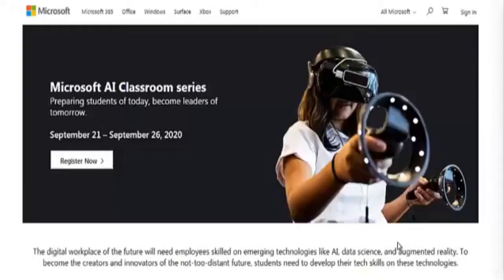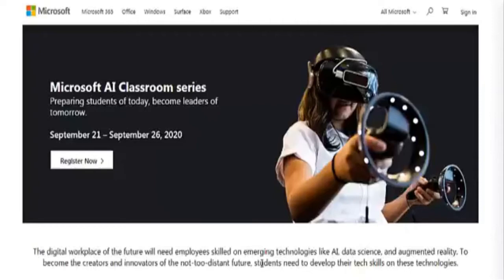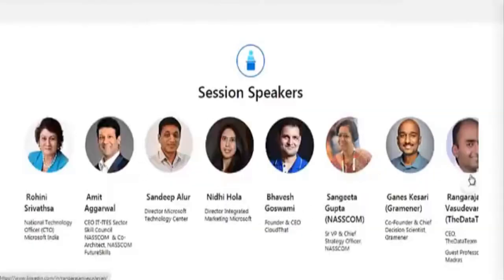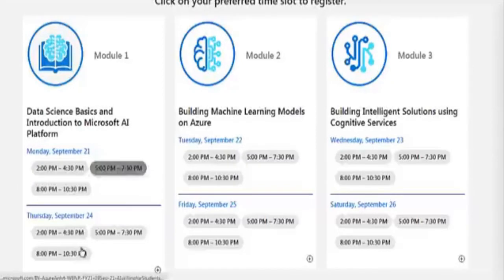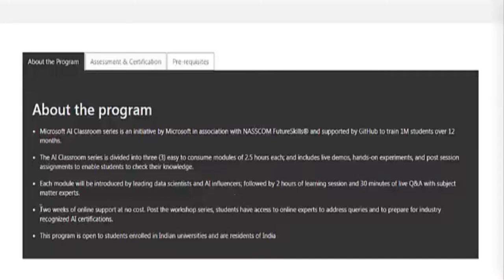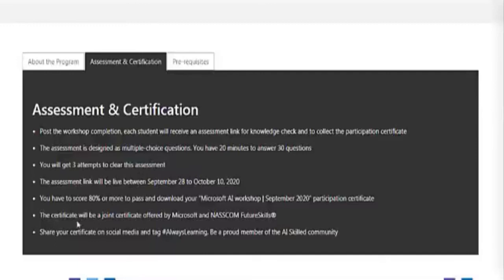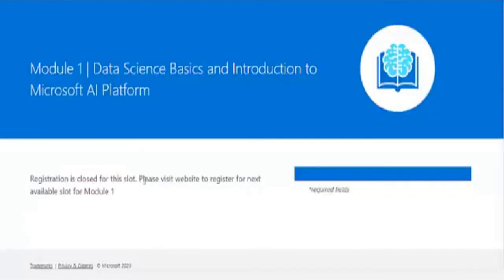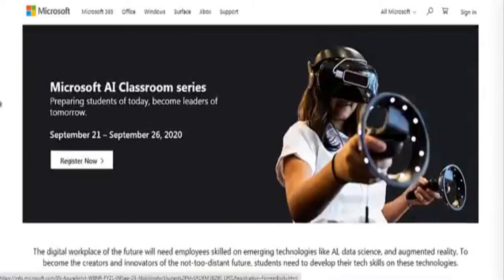Microsoft Certificate Training On Ai Classroom Series For Free, Data Science And Machine Learning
Related Topics & Queries👇
free certification course
machine learning
data science
artificial intelligence
ai
ML
free training
free certificate
digital marketing
Google digital marketing
Microsoft
Microsoft free certificate
Microsoft free training
free course with certificate
free machine learning course
machine learning for beginners
python
python free certificate
python free training
Microsoft AI Classroom
Microsoft AI Classroom 2021
Microsoft AI Classroom 2022
Microsoft AI classroom series
Microsoft AI classroom series certificate